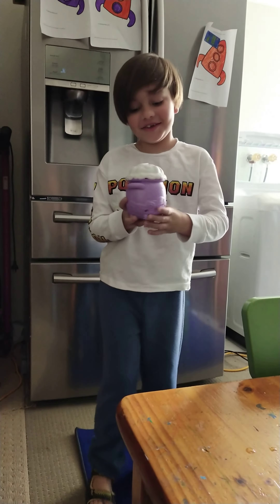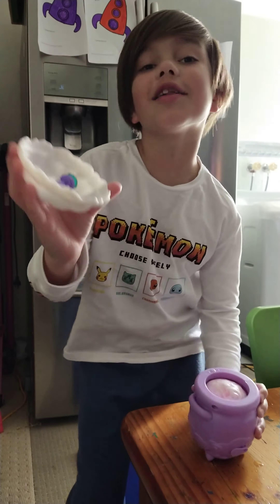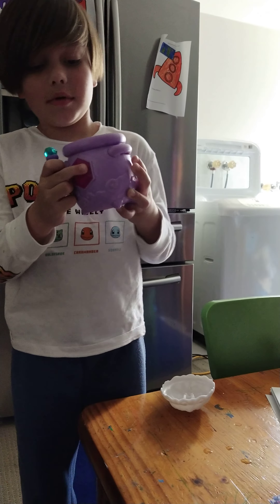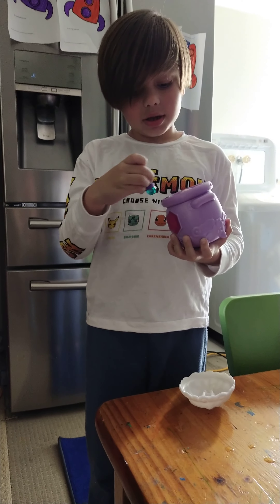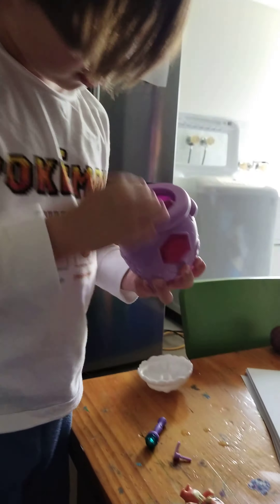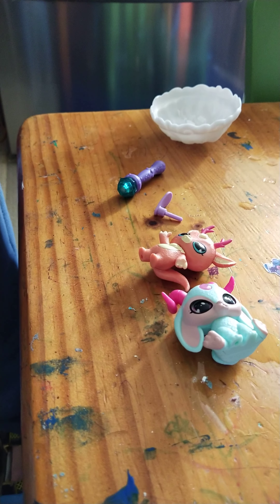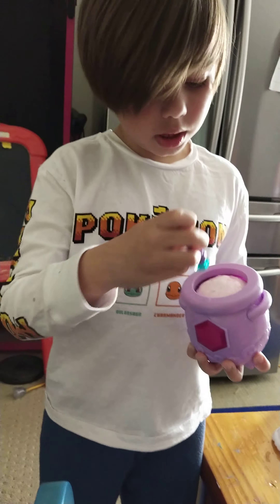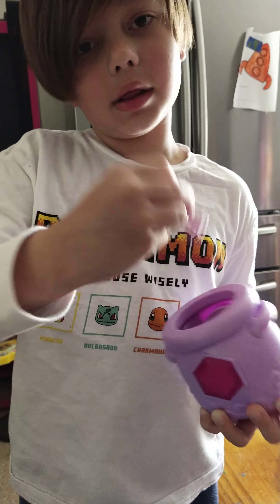Magic Mixie Mini's